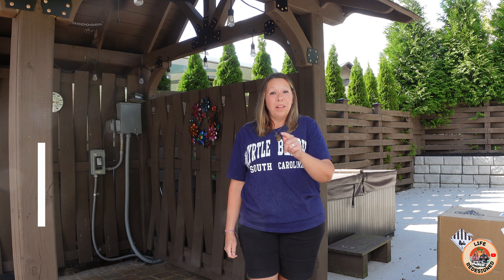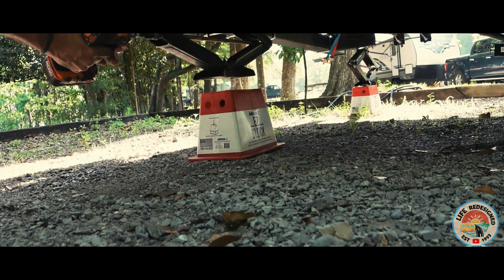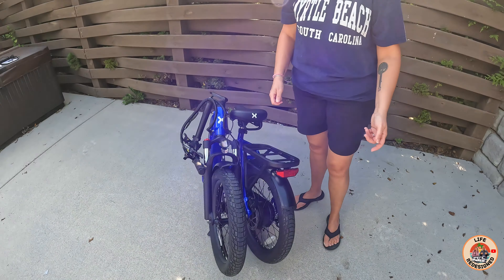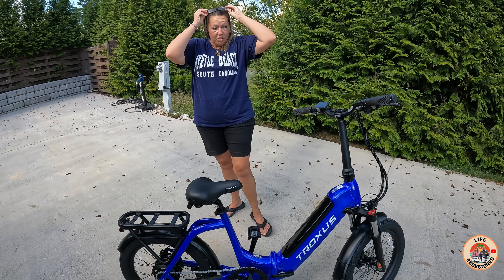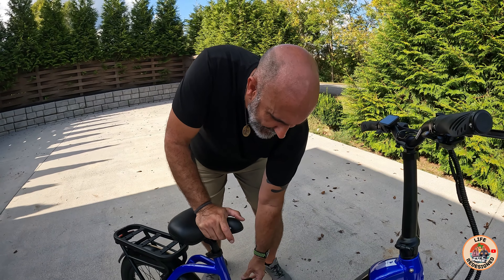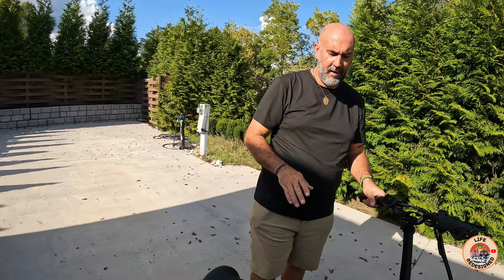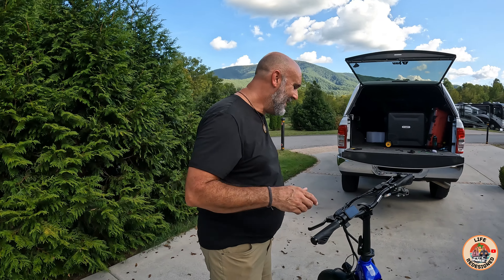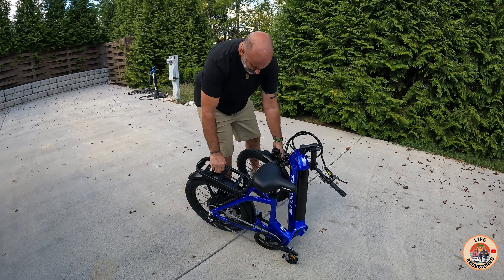Karri Has A NEW LOVE | Troxus Lynx Folding E-Bike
This is the BEST e-bike that we have ever tried out! The quality and thought into this bike was something we have NEVER seen at this price point. We hope you enjoyed our HONEST review and we thank Troxus for sharing their awesome e-bike with our audience. To schedule your Troxus test drive,

🧗Bob & Karri are 2 ordinary, 50 somethings that decided to sell everything and say goodbye to traditional living in favor of RV Life. They started making videos for friends and family and posting to YouTube. After meeting several “YouTubers” they were disgusted with what they were clued into. They now make videos to dispel all the nonsense and call out FAKE RV LIFE. They share honest advice and a clear love for the RV lifestyle, all with an underlying message that YOU can do this!

✅ If you’d like to learn more, we suggest starting with this playlist from the very beginning of our Full -Time RV Life journey

📫 Physical correspondence can be sent to:
 Bob & Karri c/o Life Redesigned
 5753 Highway 85 North
 Box 5827